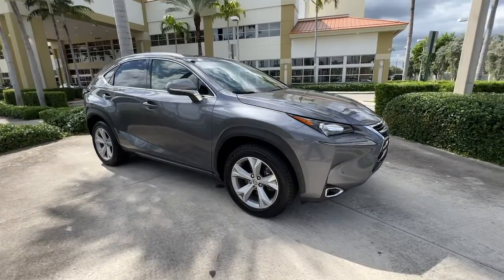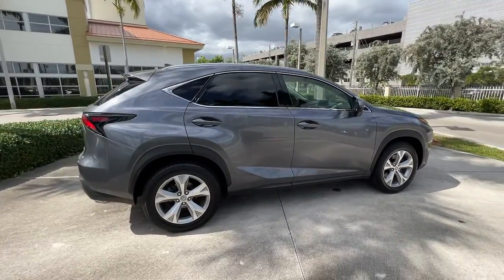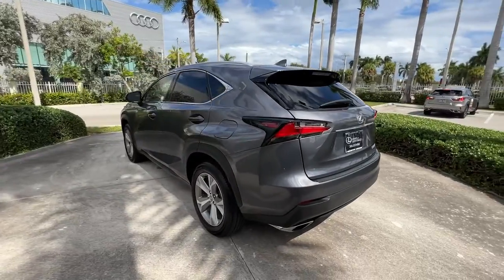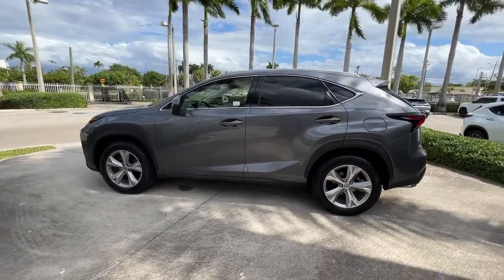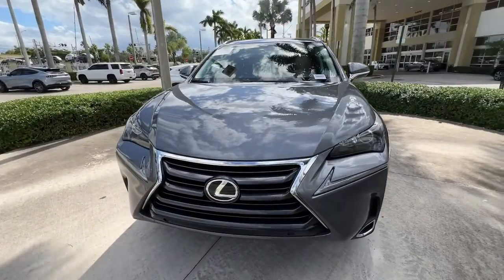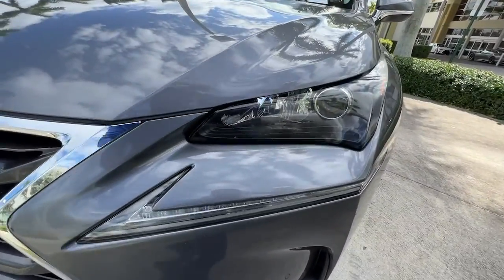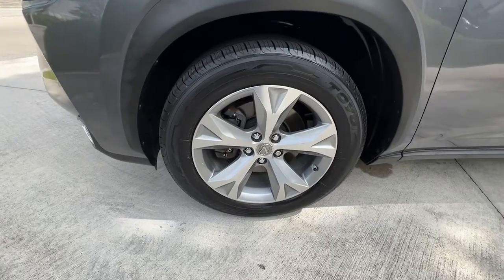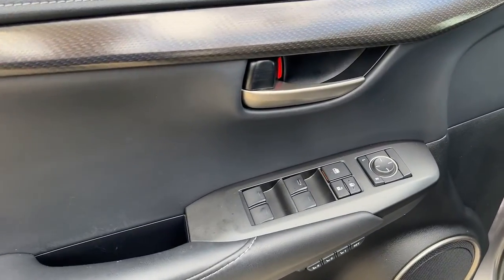2017 Lexus NX North Miami, Fort Lauderdale, Hollywood, Aventura, North Miami Beach, FL 22461202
Nebula Gray Pearl Used 2017 Lexus NX 200t available in North Miami, Florida at Lexus of North Miami. Servicing the Fort Lauderdale, Hollywood, Aventura, North Miami Beach, FL area.

Recent Arrival! Nebula Gray Pearl, Driver's Seat Memory, Heated & Ventilated Front Seats, High Clearance Lamp, Power Steering Column, Power Tilt & Slide Moonroof/Sunroof, Premium Package, Wheels: 18 x 7.5J. CARFAX One-Owner. Certified. Nebula Gray Pearl 2017 Lexus NX 200t Premium FWD 6-Speed Automatic 2.0L 16V DOHCbrbrbrL/Certified Details:brbr  * Warranty Deductible: $0br  * Vehicle Historybr  * Roadside Assistancebr  * CERTIFIED WARRANTY: Unlimited-mileage warranty up to 6 years. Balance of new car warranty (4 Year/50K Miles) plus 2 Year/Unlimited-mileage L/Certified warranty. SERVICE MAINTENANCE: Complimentary Maintenance Plan covering the first four basic factory-scheduled maintenance services for 2 years or 20,000 milesbr  * 161 Point Inspectionbrbr22/28 City/Highway MPGbrbrAwards:br  * 2017 KBB.com 10 Best Luxury Cars Under $35,000   * 2017 KBB.com Brand Image Awards